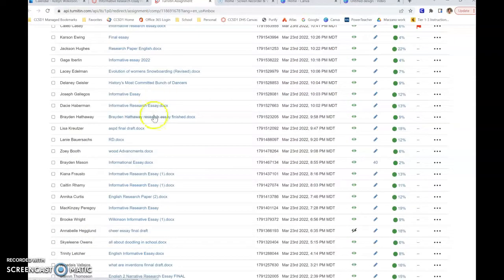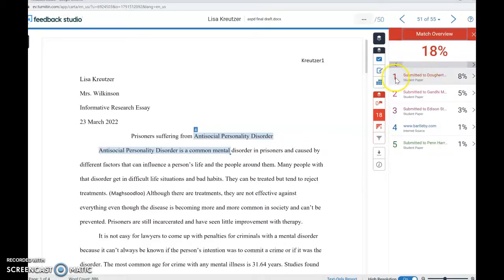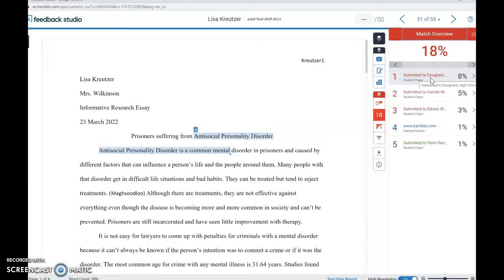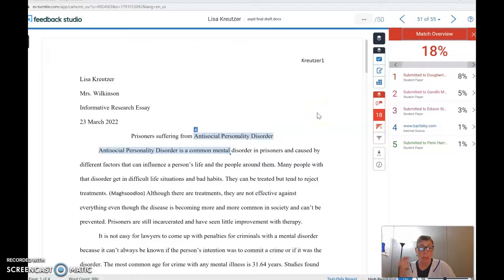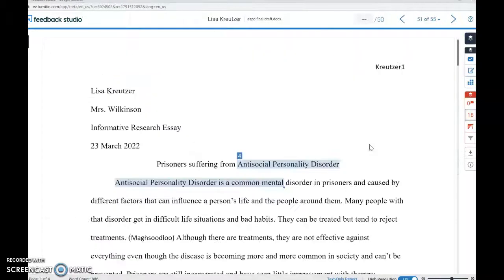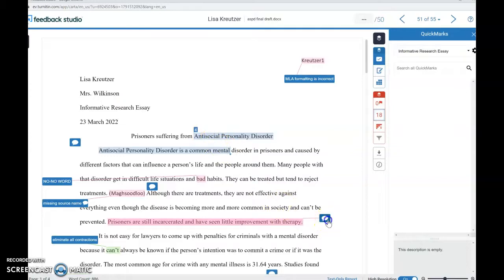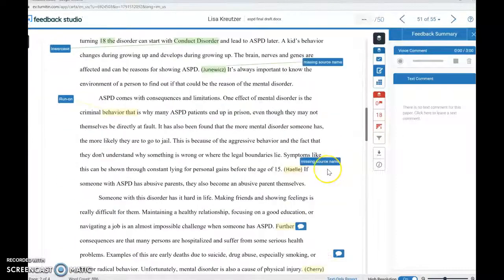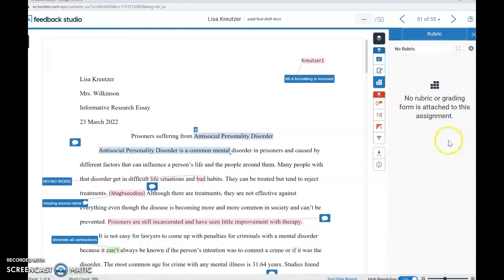Understanding Turnitin Results